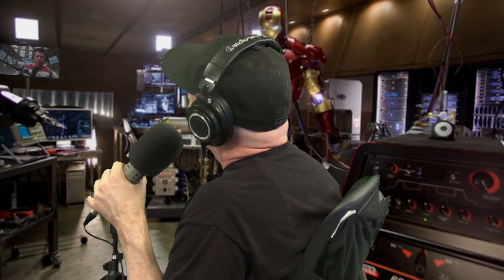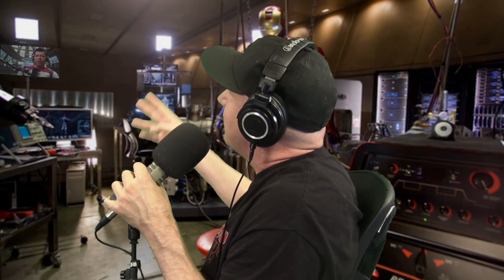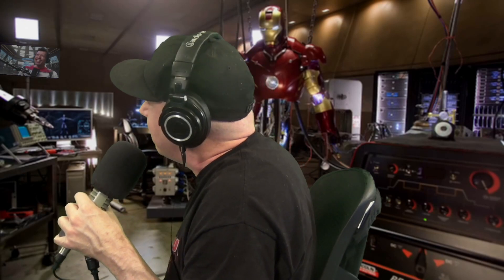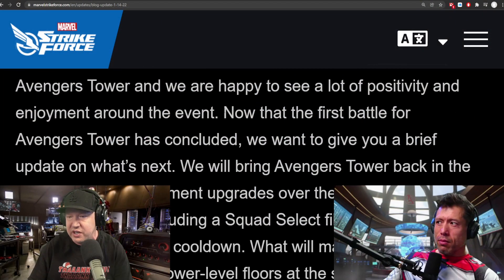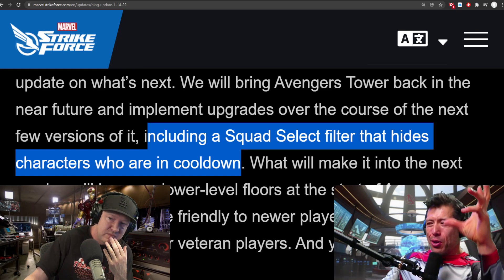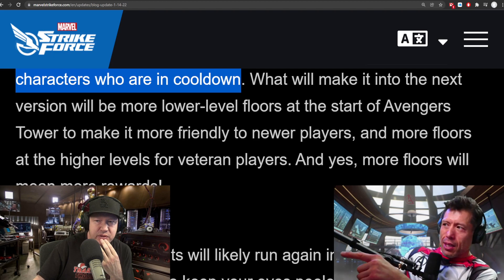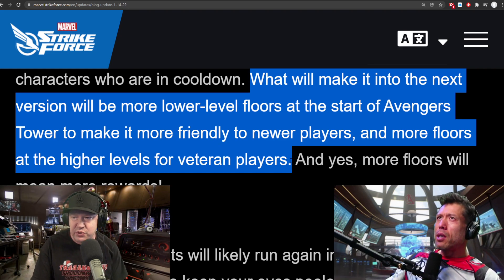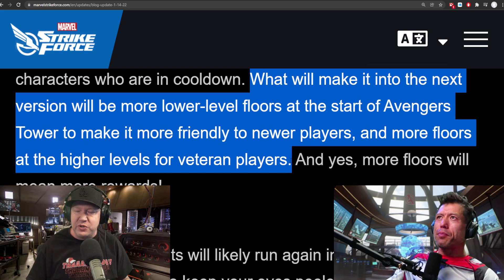Grand Tournament - State of the Game 2022 - MARVEL Strike Force - MSF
Install Raid for Free ✅ IOS/ANDROID/PC and get a special starter pack 💥 Available only for the next 30 days